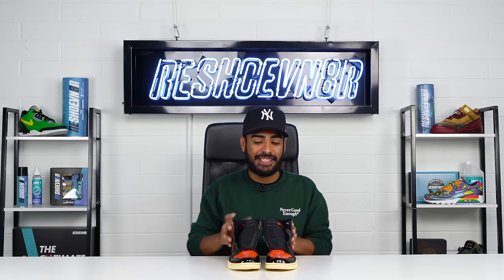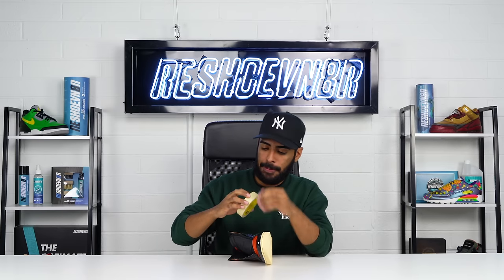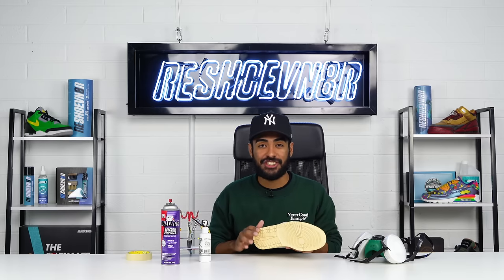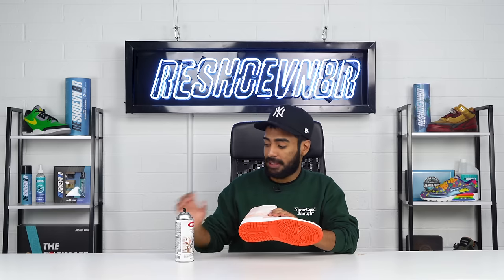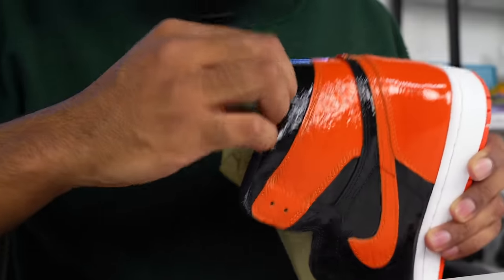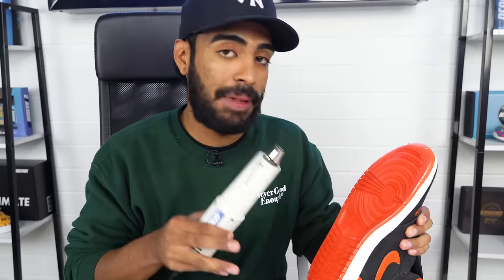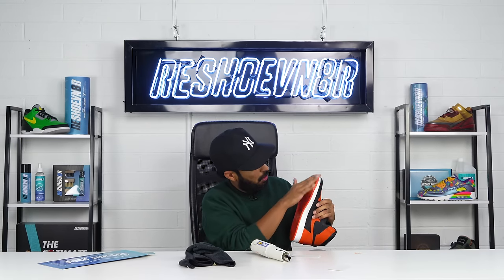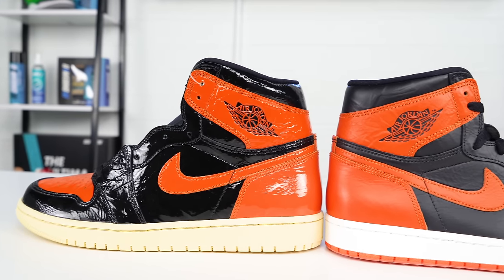Vick Almighty Air Jordan 1 Shattered Backboard 3.0 MATTE CUSTOM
For today's video we decided to switch things up by having Vick Almighty customize the super controversial Air Jordan 1 Shattered Backboard 3.0. A lot of you guys have been reaching out to us to make a video on these and we knew that we could not disappoint! The feelings towards these SBB 3.0s were split down the middle around the Reshoevn8r office. What is your opinion on these? The original Shatter Backboards that released back in 2015 are now going for over $1000 while these 3.0s have been found sitting on shelves for under retail. Nike may want to rethink their strategy of recreating popular colorways with strange additions. Vick knew he had to pull out his paint and recreate the very desirable Shattered Backboard 1.0. As you can see, he nailed it! Here is the big question, would you paint your $160 per of sneakers? We would to hear your opinion in the comments below!